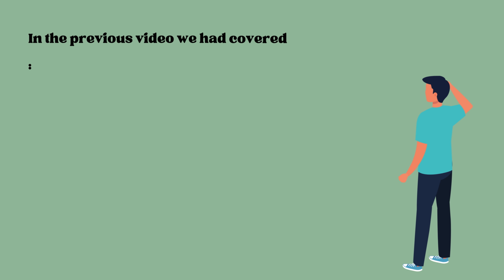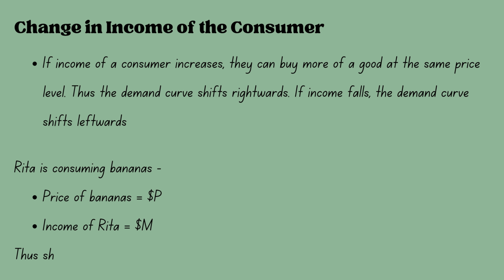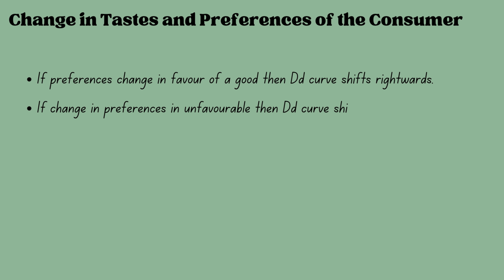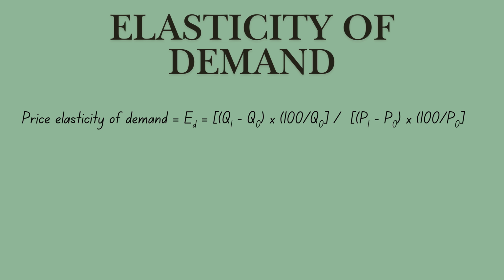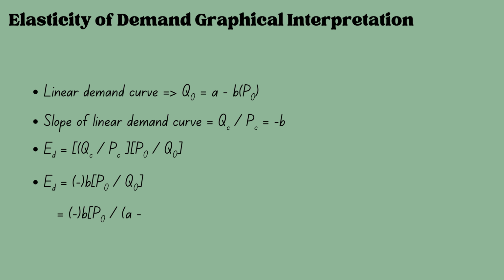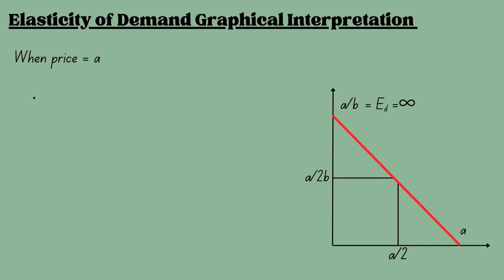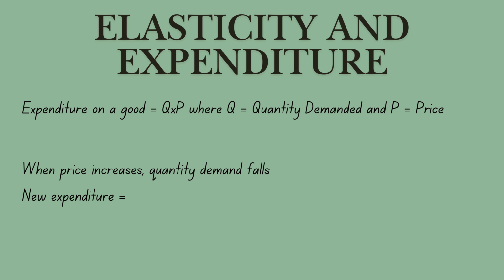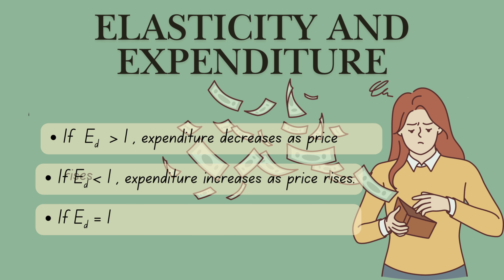Theory Of Demand made Easy - Part 2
Hi everyone! This is video is a part of my effort to make economics more accessible to everyone. Here I’ve covered demand in a beginner friendly way. This is part two of the two part series. If you have any questions ask away. Any suggestions are welcome.